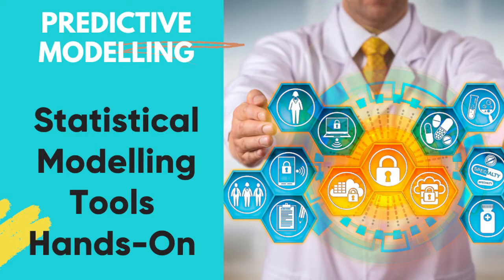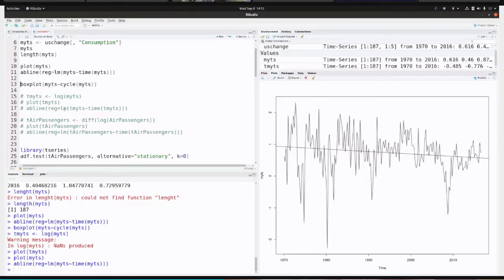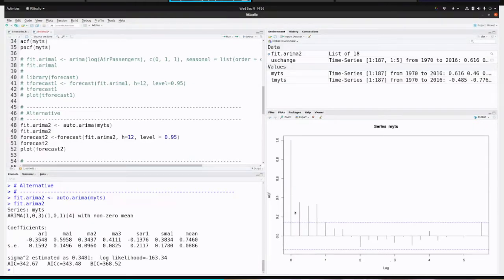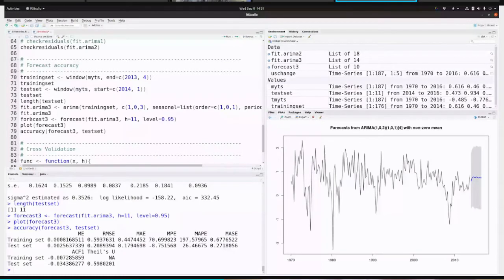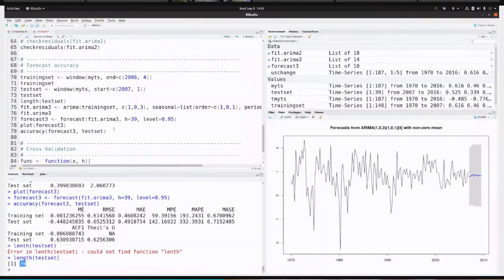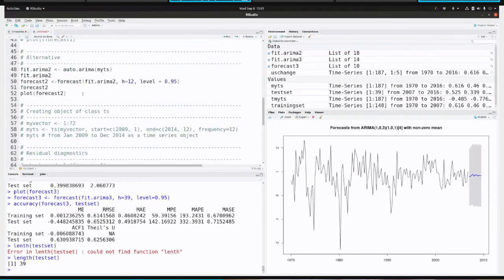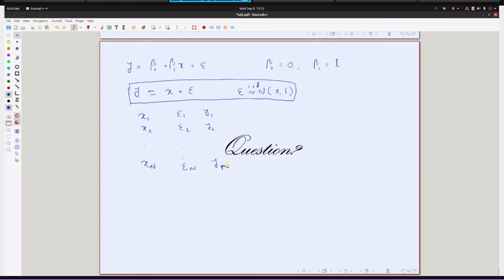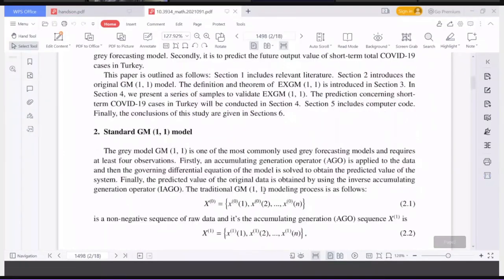FDP | Statistical Modelling Tools | Hands On Time Series Analysis |Practical Time series Analysis